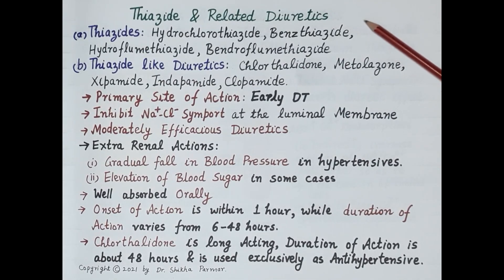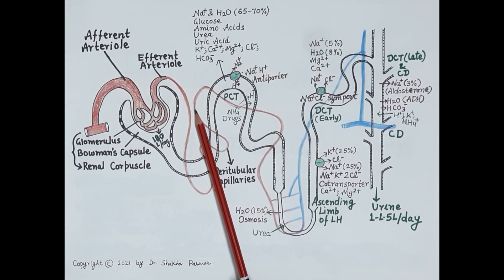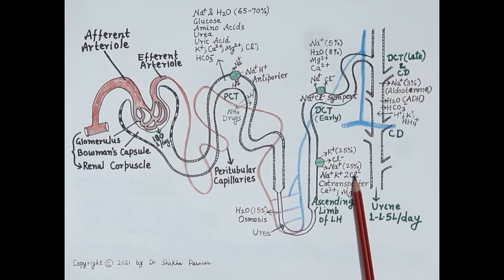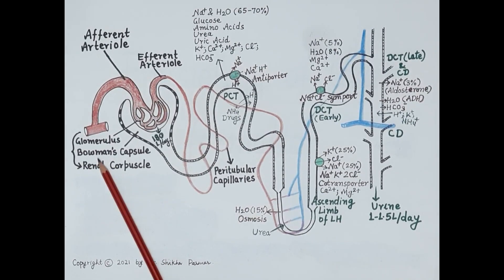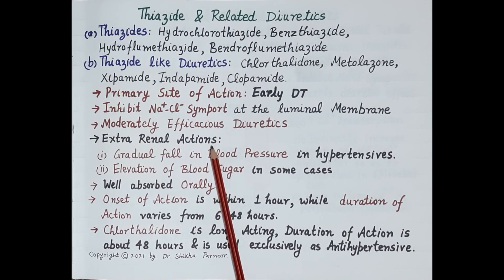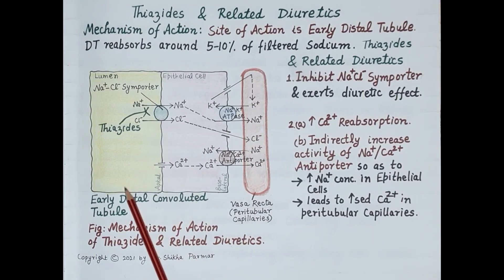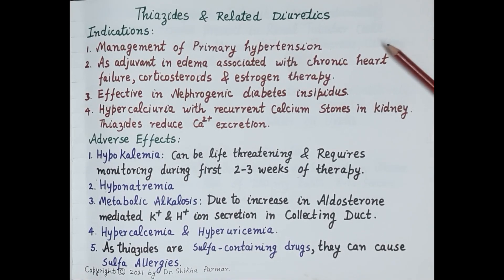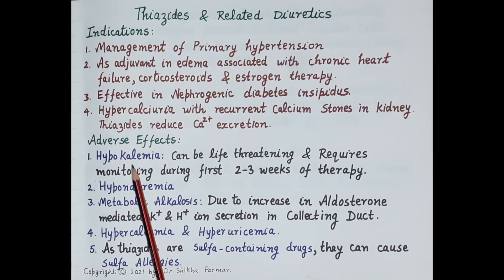Thiazide and related Diuretics (Mechanism of Action, Uses and Adverse Effects) | Dr. Shikha Parmar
Thiazide and related Diuretics (Mechanism of Action, Uses and Adverse Effects) by Dr. Shikha Parmar